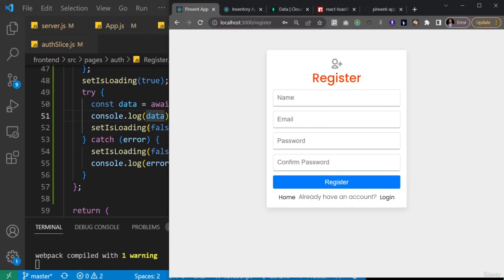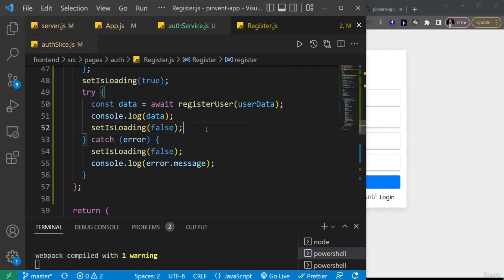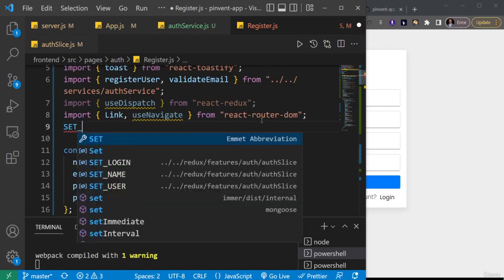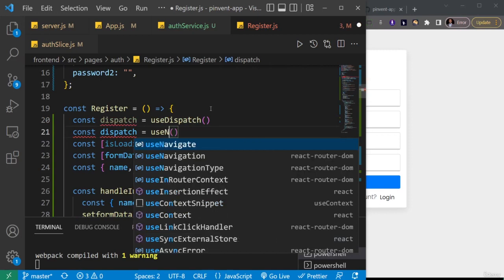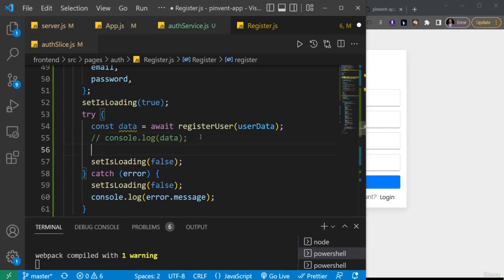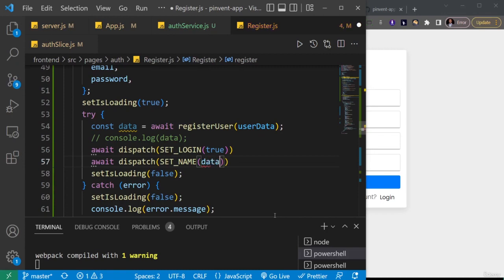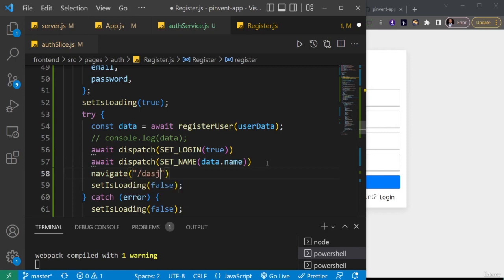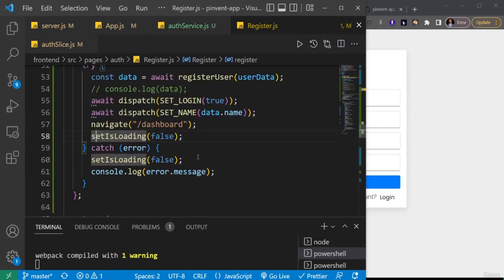21 Register User Part 3